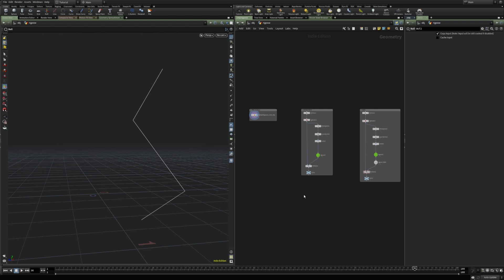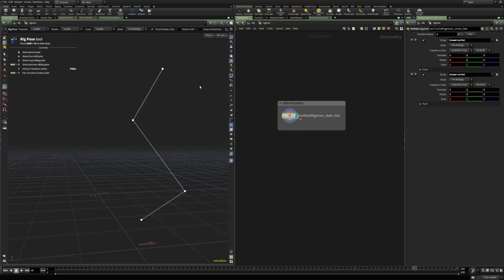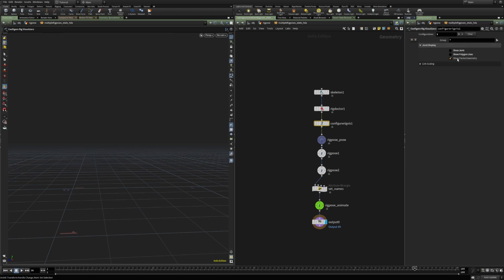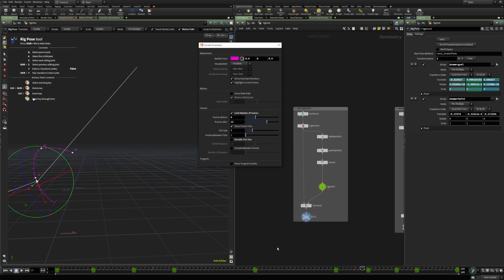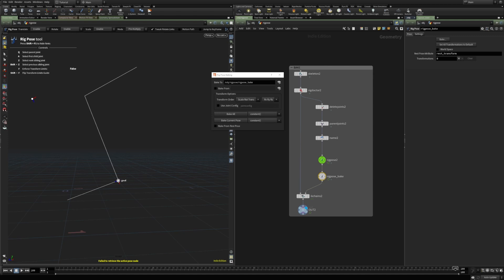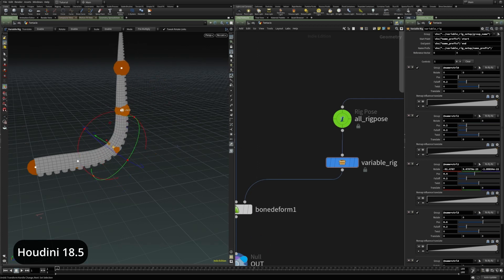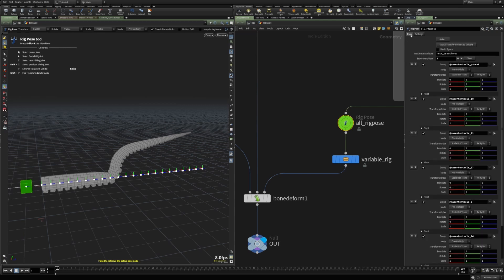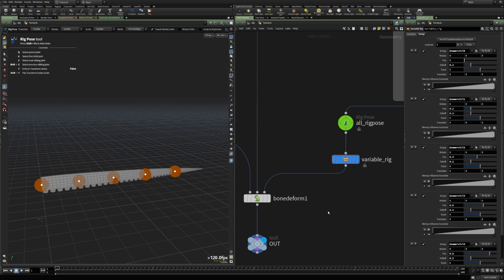KineFX rig pose node in Houdini 19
An overview of the Rig pose node new features in Houdini 19.

Chapters:
00:00 - Introduction
00:18 - Rig visualizer
03:36 - Motion path
05:23 - Bake
06:55 - Speed optimization & multithreading